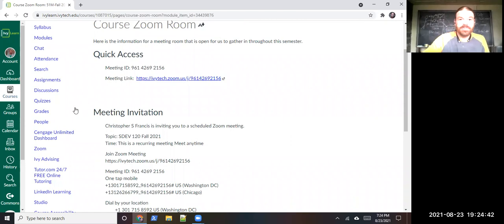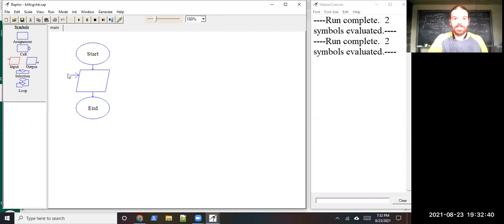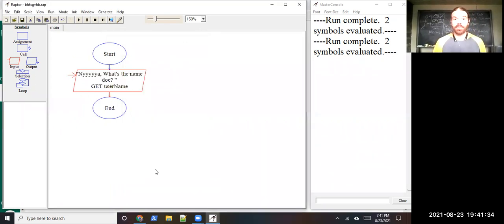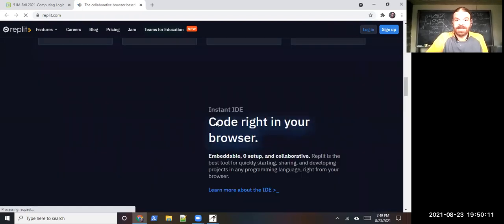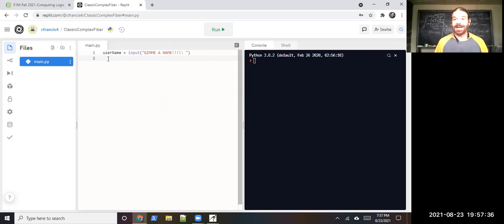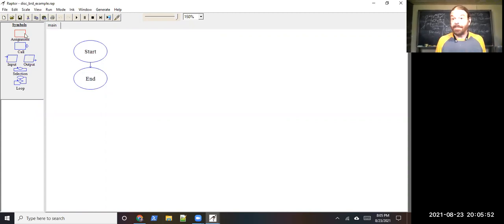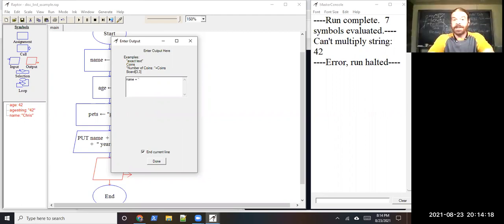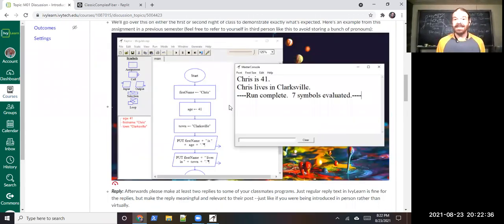SDEV 120 Fall 2021 Module 1 Lecture 2 Part B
In Fall of 2021 many of the courses at Ivy Tech Community College were still running in a virtual format, including this Intro To Computer Logic Course. This is a recording from the zoom session on August 23rd. In this lecture we started talking about some of the basic concepts regarding programable machines.